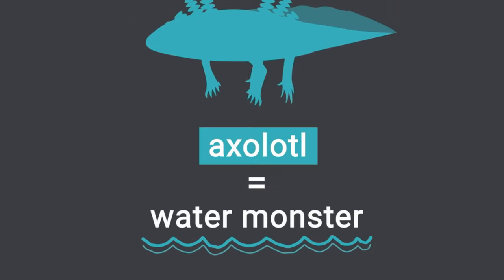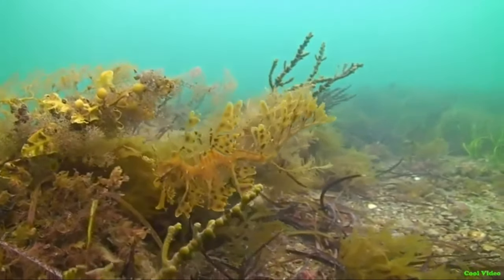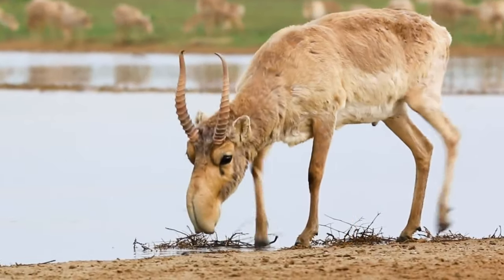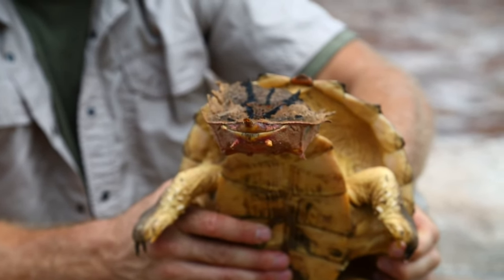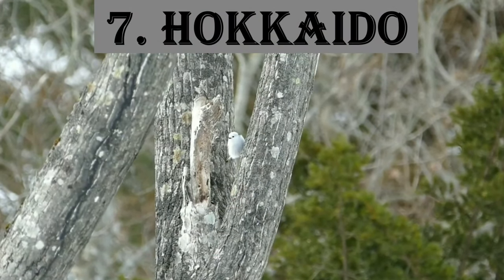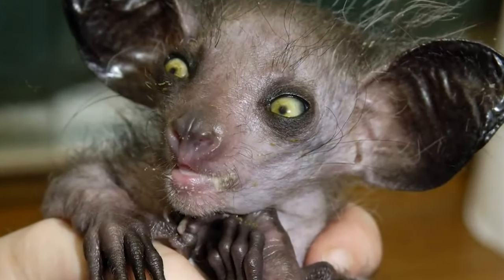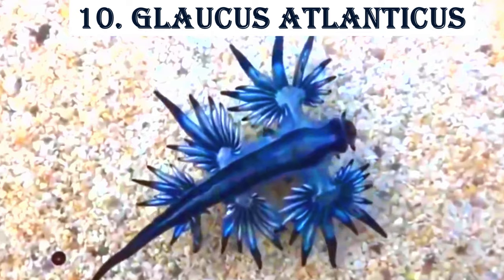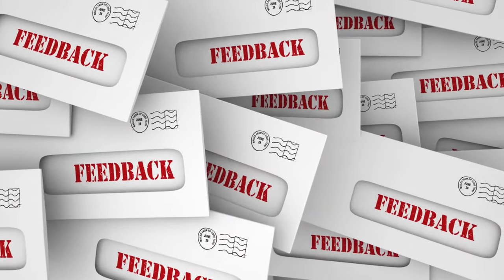Top 10 Unique Animals you Won’t Believe Exist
Embark on a journey to discover interesting facts and unravel facts about animals and our planet with our latest video, "Top 10 Unique Animals You Won’t Believe Exist." This captivating exploration will take you on a thrilling adventure through the wildness of the animal planet to reveal strange animals caught on tape that really exist.

Are you ready to dive deep into the world of unique animals and strange animals? Our planet Earth is brimming with incredible wildlife that showcases the most bizarre-looking animals with bright side riddles. In this video, we present 10 mind-blowing animals that prove nature is full of surprises.

We'll introduce you to the fascinating Mangalitsa Pig, the enchanting golden snub-nosed monkey, the regal Emperor Tamarin, the peculiar Patagonian Mara, the adorable fluffy cow, the majestic Markhor Goat, the intriguing raccoon dog, the elusive Malayan Colugo, the mythical CMWyvern, and the ethereal cloud antelope.

From the mesmerizing Axolotl and the captivating Leafy Sea Dragon to the enigmatic rabbit with antlers and the extraordinary Saiga Antelope with its bulbous nose, you'll be amazed at the true facts about these creatures. Witness the astounding Mata Mata Turtle, the vibrant Peacock Mantis Shrimp, the exotic Hokkaido, and the mysterious Aye-Aye as they redefine what it means to be unique.

Marvel at the translucent Glass Frog, the otherworldly Glaucus Atlanticus or Blue Dragon, and the peculiar Patagonian Mara, which resembles a cross between a guinea pig and a deer. Each of these animals showcases the wonders of evolution and adaptation, making them living proofs of the boundless creativity of nature.

Let's celebrate the magnificence of nature together and uncover the secrets of the most fascinating creatures that inhabit our planet.

✅Time Stamps:
0:00 - Introduction to Top 10 Unique Animals you Won’t Believe Exist
0:24 - Axolotl
0:44 - Leafy Sea Dragon
1:02 - Patagonian Mara
1:20 - Saiga Antelope
1:39 - Mata Mata Turtle
2:01 - Peacock Mantis Shrimp
2:17 - Hokkaido (Long-tailed Tit)
2:35 - Aye-Aye
2:58 - Glass Frog
3:18 - Glaucus Atlanticus (Blue Dragon)
3:40 - Conclusion 10 mind-blowing animals that prove nature is full of surprises

httpscreativecommons.orglicensesby-sa3.0